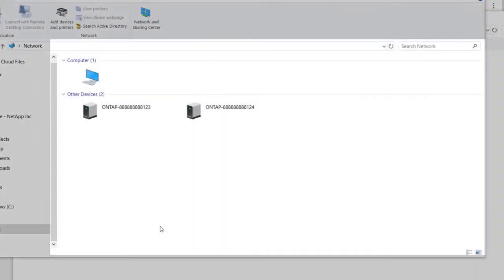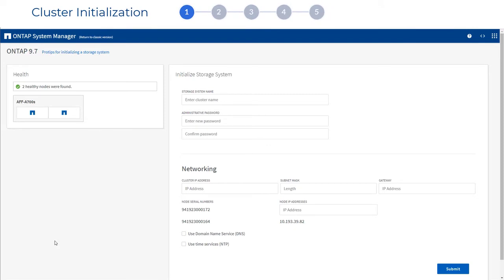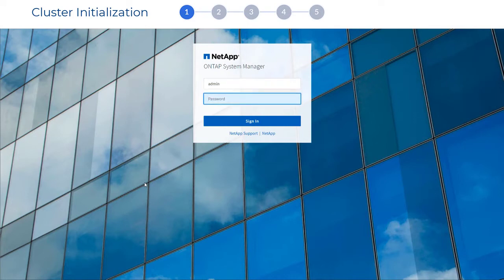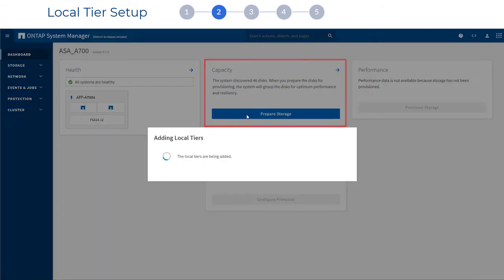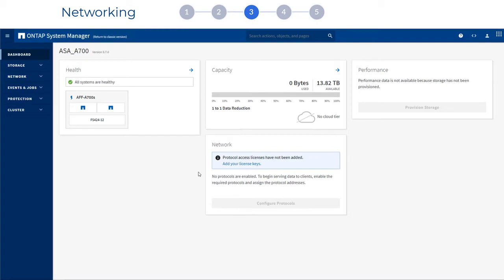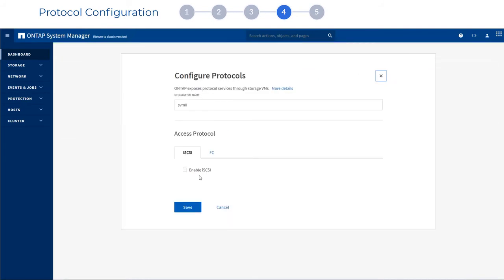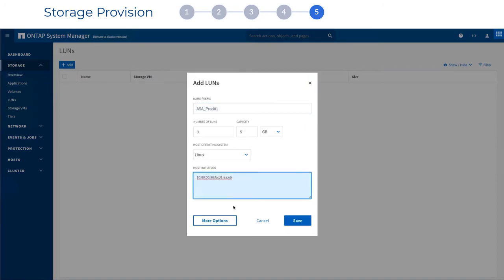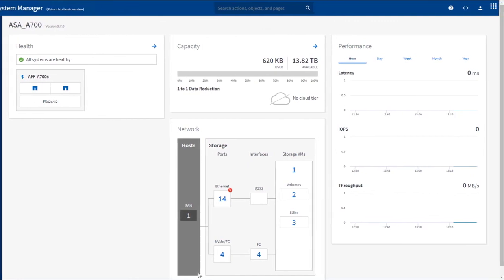Configure ONTAP on a New Cluster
Use guided setup to configure ONTAP System Manager, including cluster initialization, local tier setup, networking, protocol config and storage provisioning.